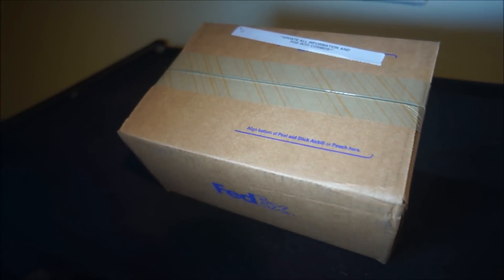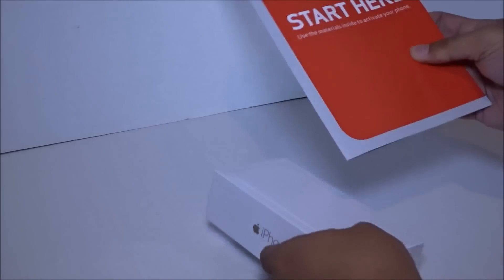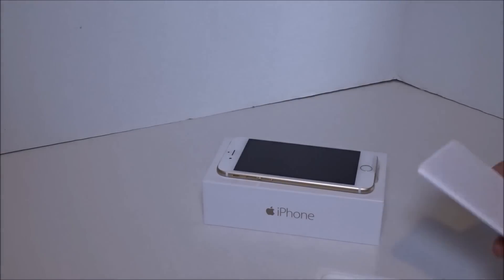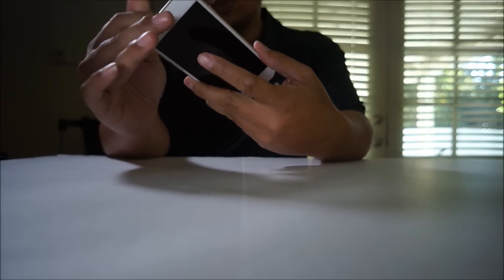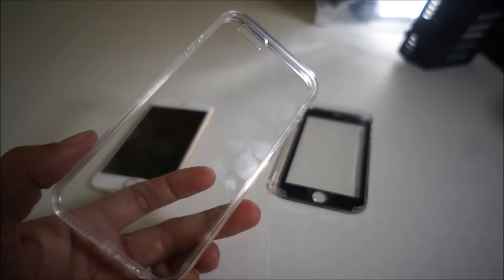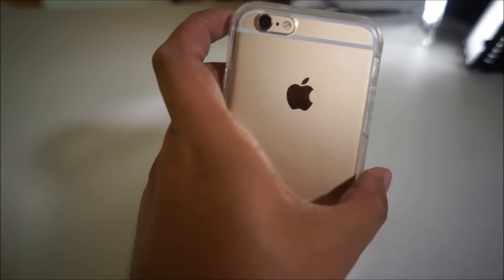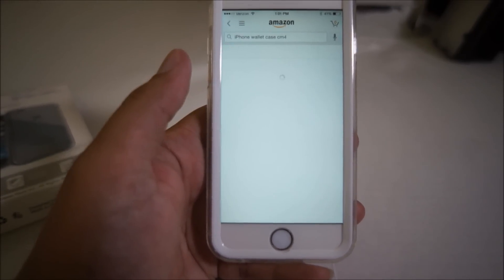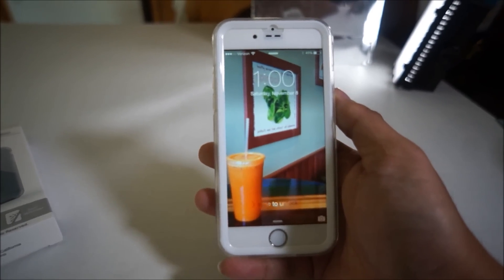Iphone 6 unboxing and Iphone 6 case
**This is not a review---well, not really**

Today I got to unbox the Iphone 6 which I ordered thru Verizon's trade-in deal.  I also ordered a clear case for the Iphone 6:   The Alixo 6s Rugged Thin Case.  I must say, the new Iphone feels so much better than the Iphone 4 that I had.  And with this new case, I feel that I can be more careless with the new phone.  It comes with a front and back cover.  The touchscreen is NOT affected by the front cover.  The fingerprint recognition works with this case as well. The case was ordered thru Amazon.   All in all, this new Iphone and this new case have been a great pairing.

Camera used

Link for the phone case:

A big Thank you to April and Justin!!